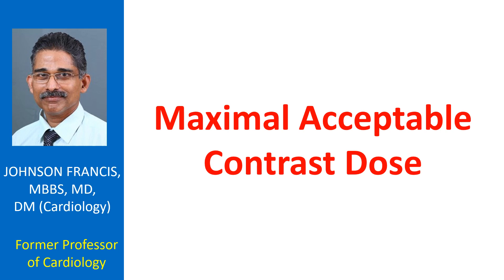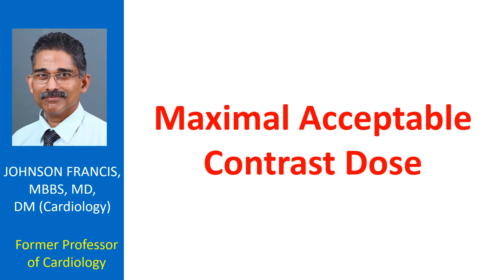Maximal Acceptable Contrast Dose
Maximal acceptable contrast dose is calculated to determine the level of safe usage of radiographic contrast during angiography and interventions. Maximal acceptable contrast dose is calculated as 5 milliliters of contrast per kilogram of body weight divided by the baseline serum creatinine level in milligrams per deciliter. It may be noted that though maximal acceptable contrast dose has been validated by many studies, significant number of contrast induced nephropathies do occur even when the maximal acceptable contrast dose has not been exceeded.